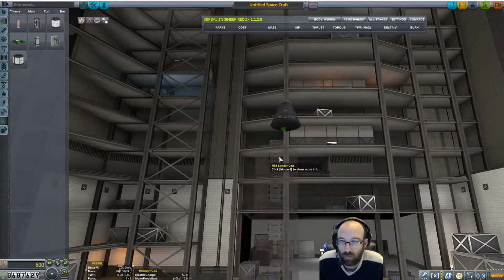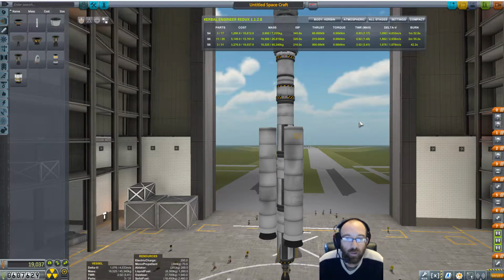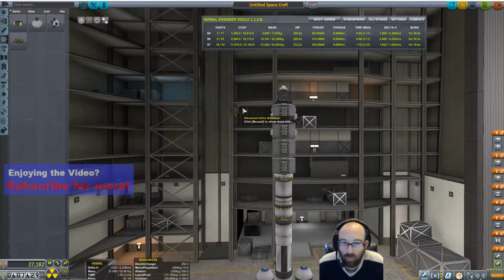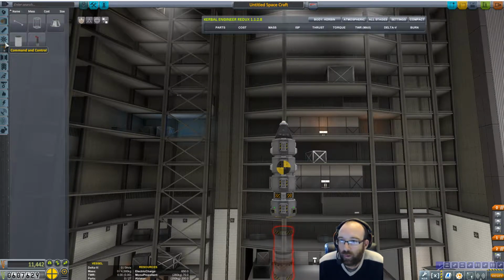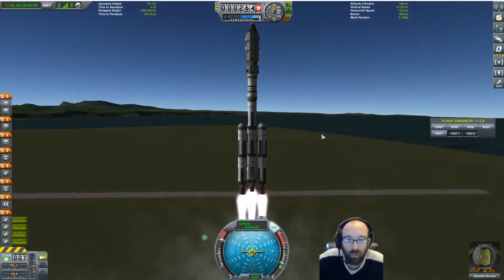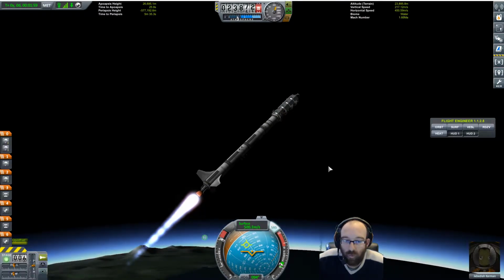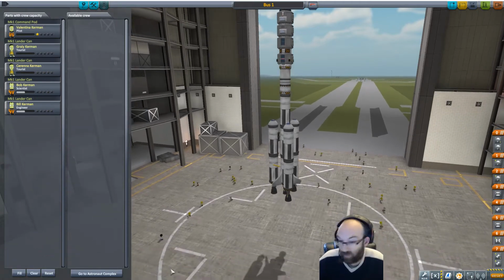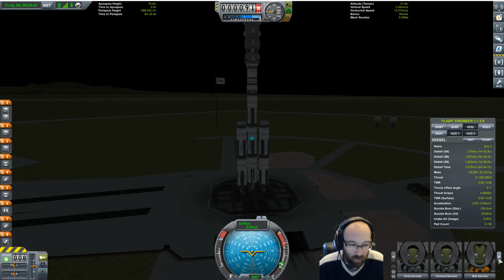EP09 KSP 1.2.2 Career Tourist Flight Part 1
Sorry for the wrong intro image,  this is EP 09

My Name is Aylwick. I am the flight Director of Kerbal Space Program Agency 1.2.2

I am Playing on Standard difficulty in career mode and a couple of mods to help.  I am no expert and I have my problems, but learn with me!  Any advice or tips

Science here and now
Kerbal Alarm Clock
Kerbal Engineer